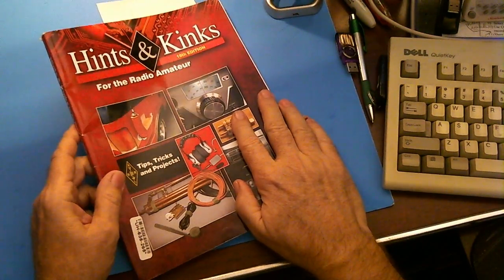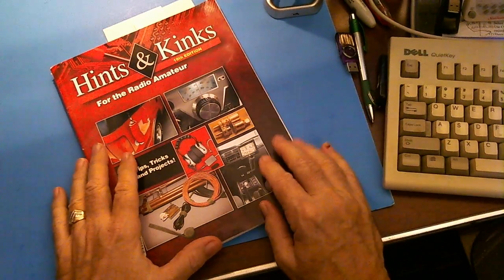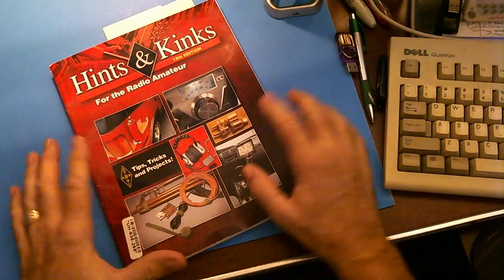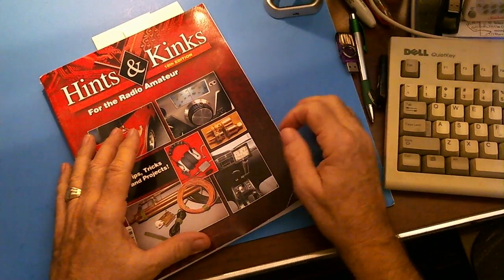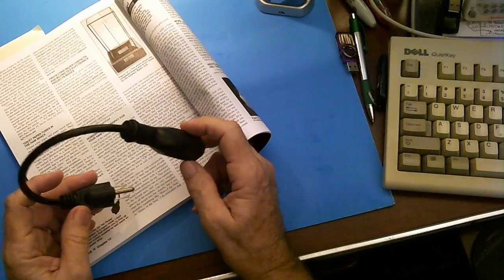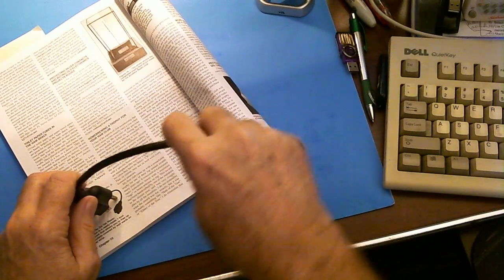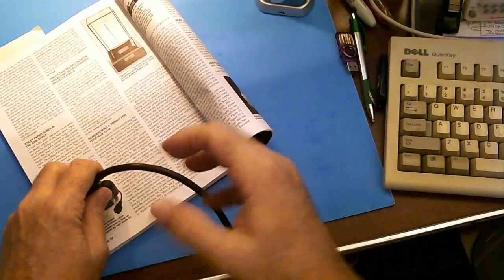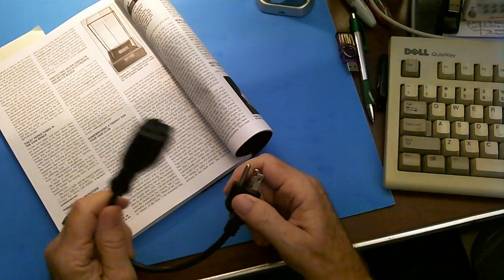TRRS #0399 - Hints&Kinks for Shortwave and Amateur Radio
I got in the latest edition of the Hints&Kinks book by the ARRL and just wanted to give one example of the many hints in this book.